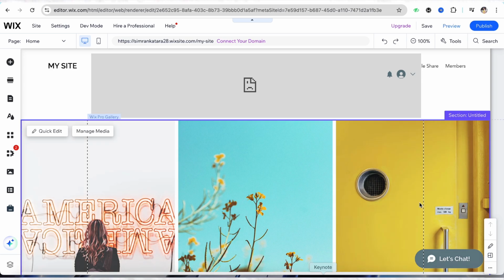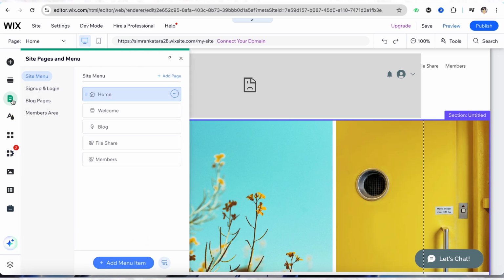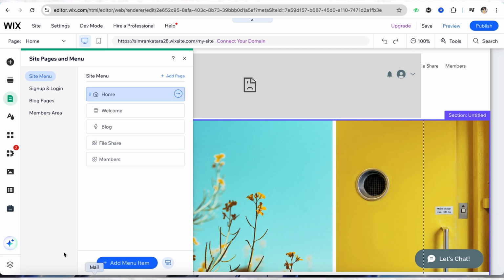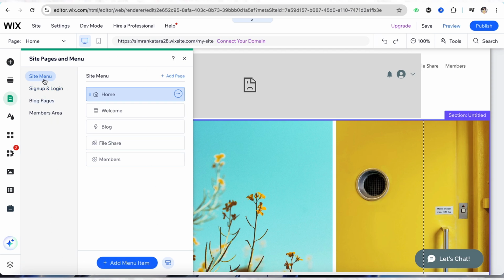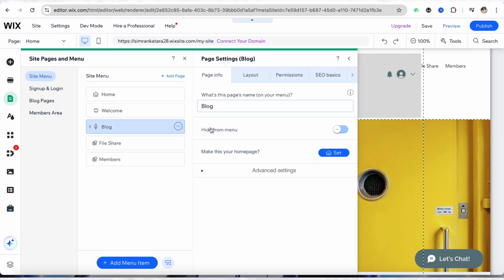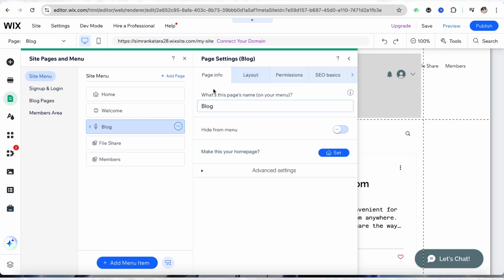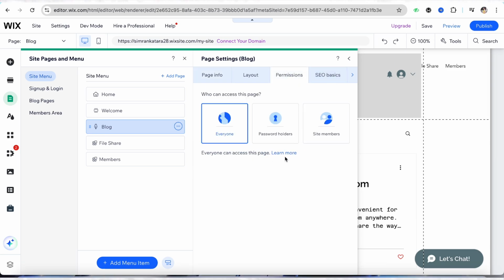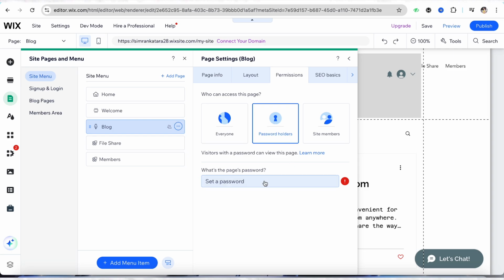How to password protect Wix site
In This Video, learn ,How to password protect Wix site.
password protect. wix site.